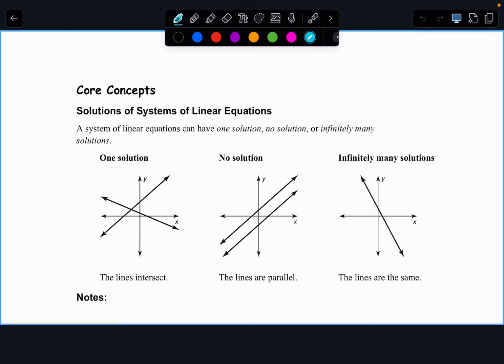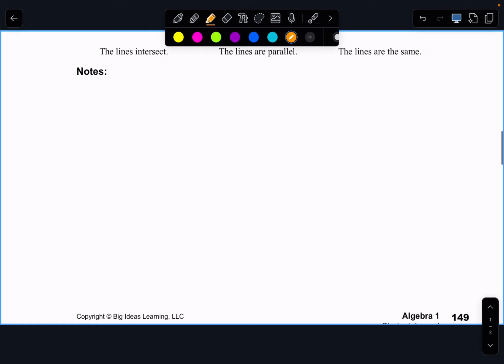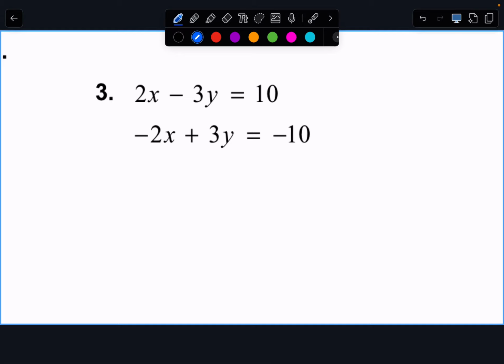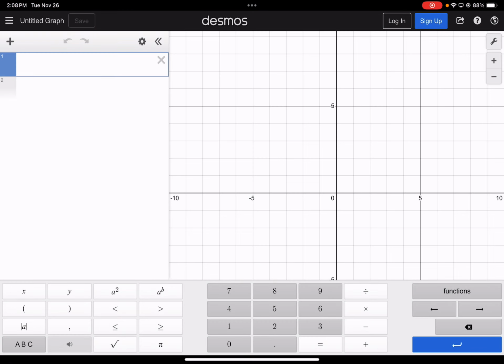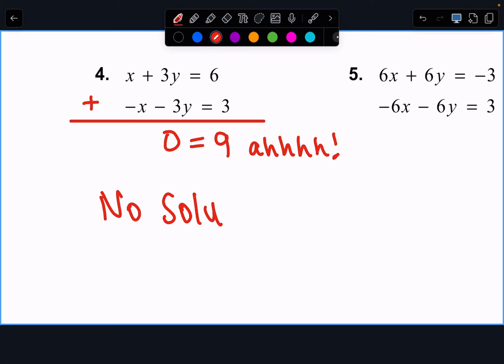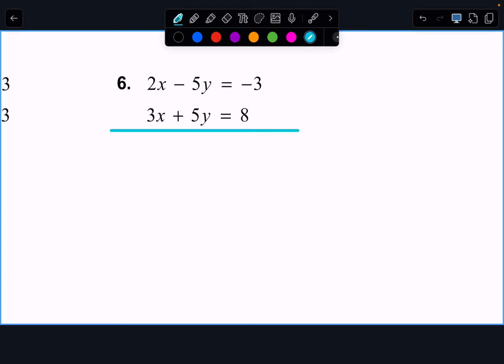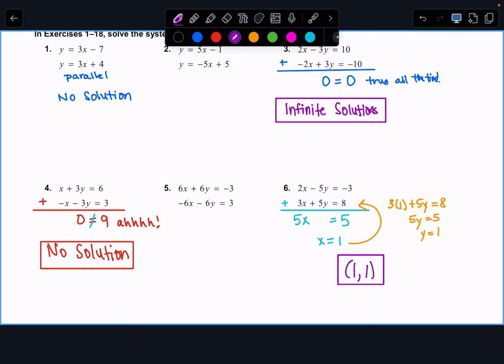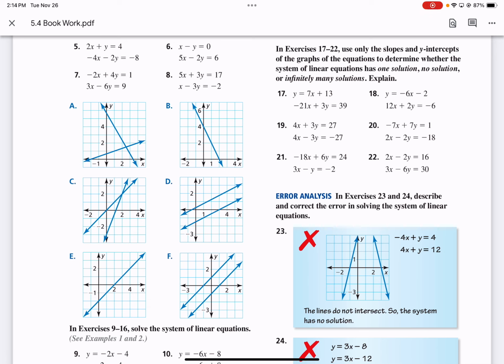5,4 algebra 11/26/24